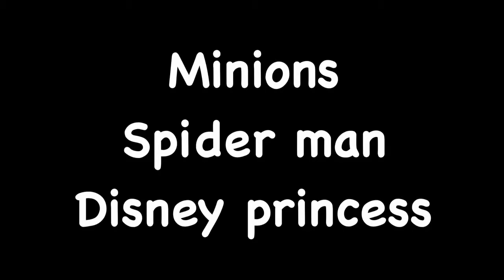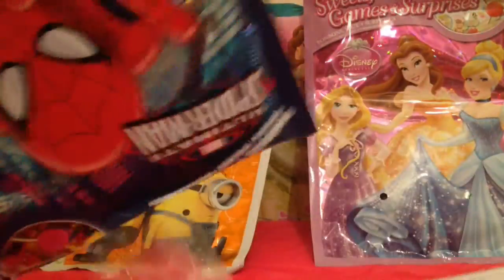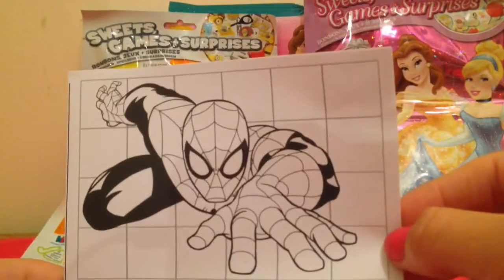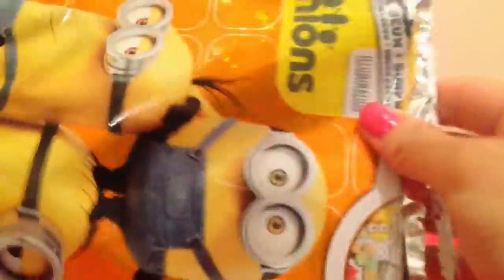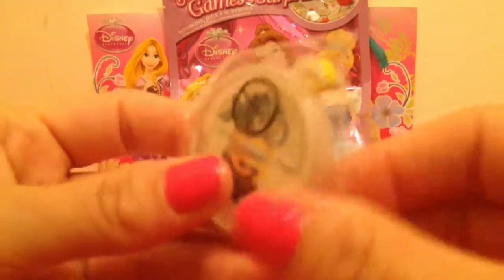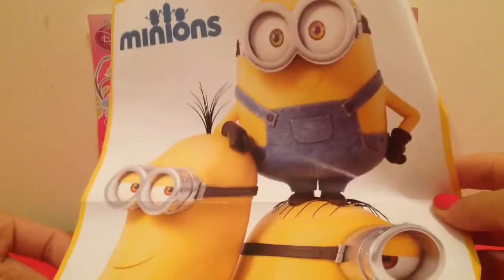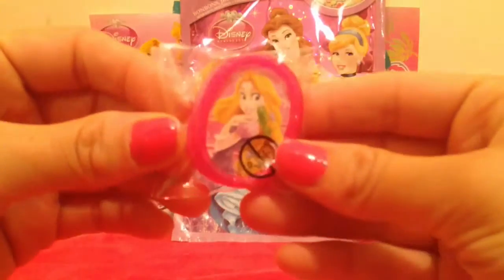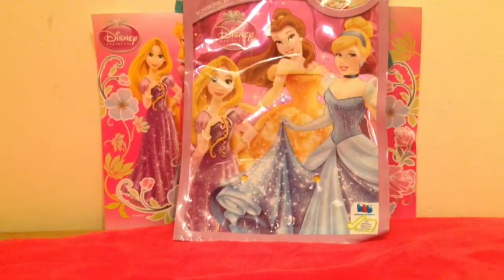Minions , spider man and Disney princess blind bags.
three blind bags!